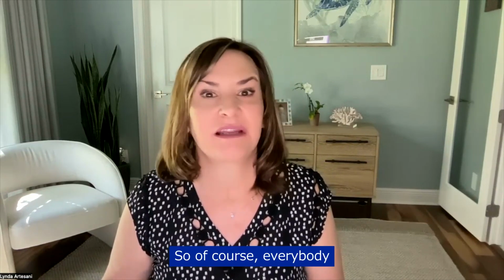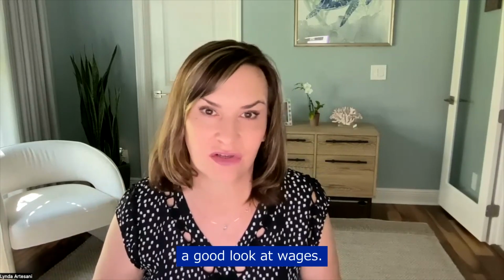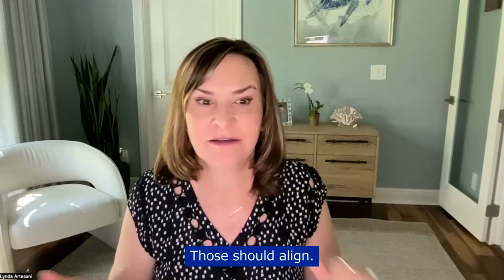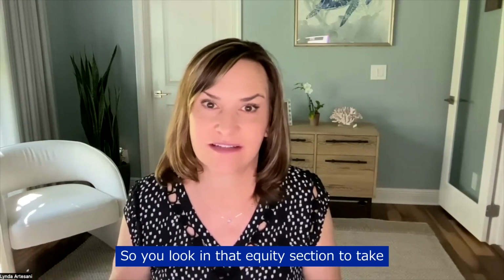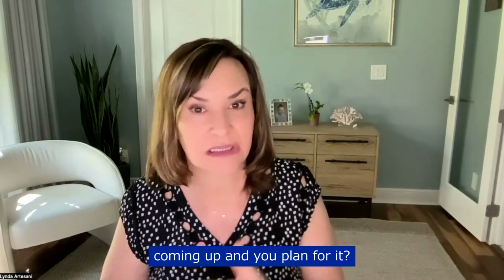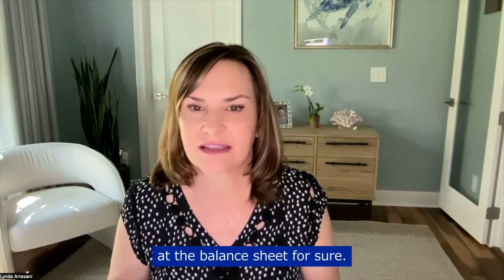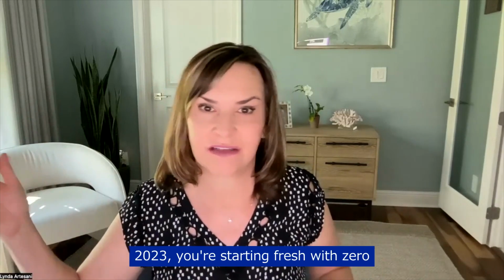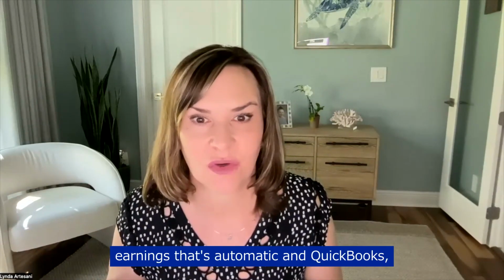Best Financial Statements for an Attorney to Review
As an attorney, you should review your law firm's financial statements to get a sense of the firm's financial health and identify any potential issues that may need to be addressed. Read this post to review the key financial statements that you should ask your bookkeeper to provide

Want more one-on-one help with attorney clients?  Or are you an attorney that is setting up their own books?